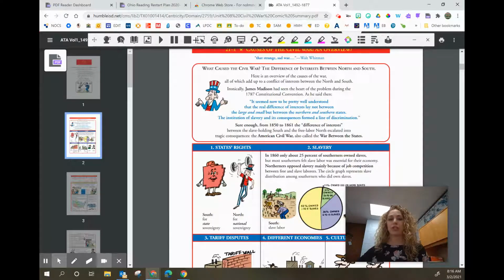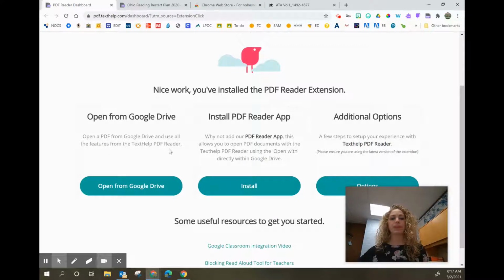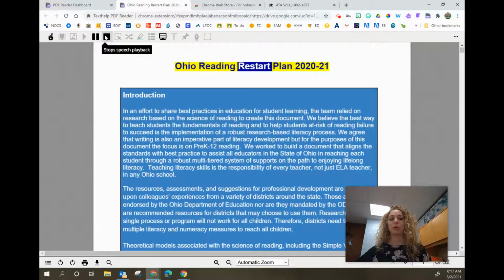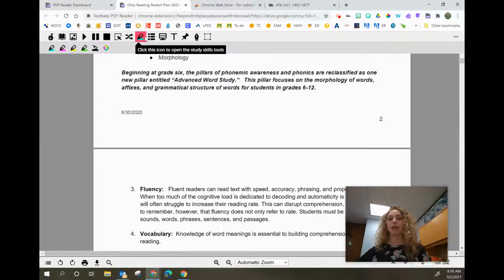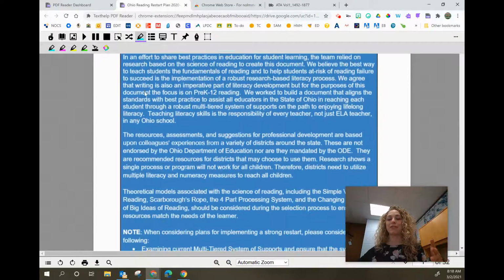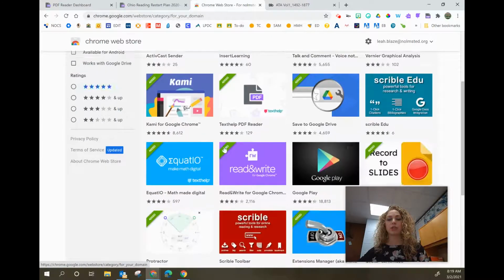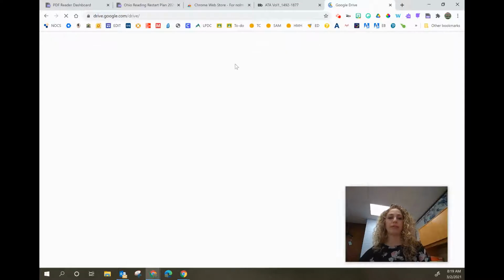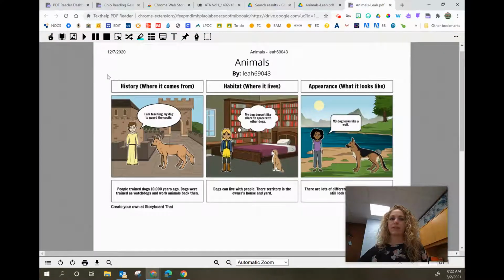Screenshot Reader vs PDF Reader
Make a decision on which OCR Reader is best for your situation when using Read & Write for Google Chrome.